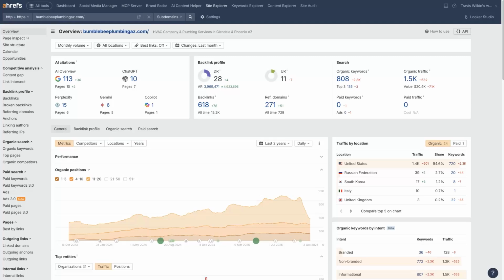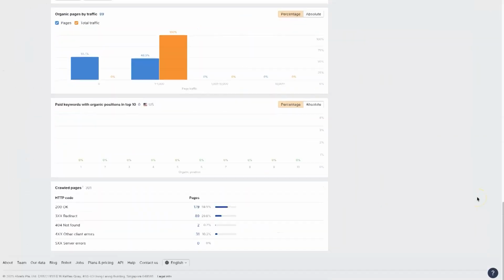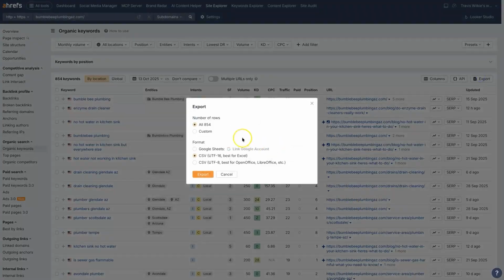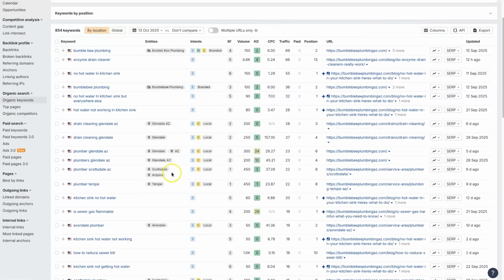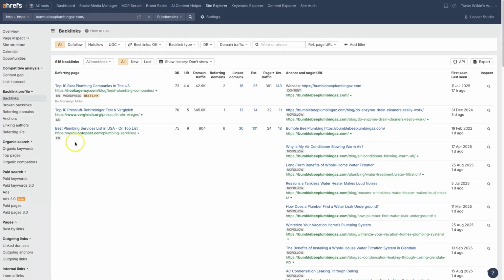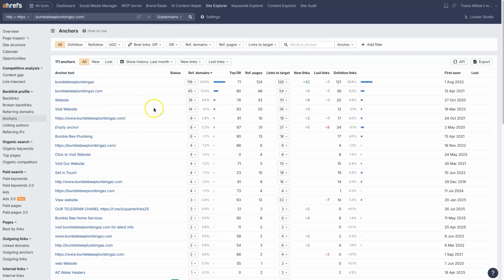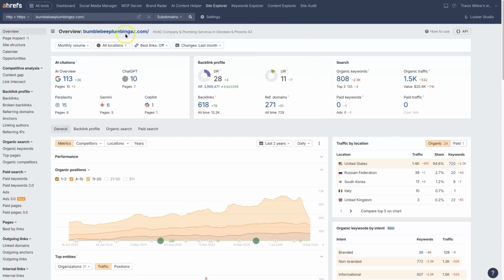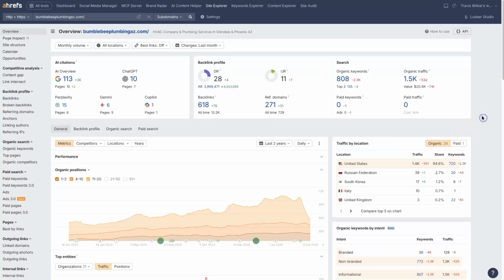Can You Do Local SEO With Ahrefs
If you're wanting to learn how to do local SEO using Ahrefs, then this video is for you! Learn how to develop a superior online presence for your business today

Welcome! In today's video extravaganza, we're diving headfirst into the digital landscape of local SEO using the powerhouse tool known as Ahrefs. 🌐 If you've ever scratched your head over how to elevate your business's presence on the local scene, get ready to unlock doors you didn't even know existed!

The possibility of conquering local SEO can sometimes feel like navigating an uncharted territory filled with Google algorithms and competitor analysis. But fear not, because Ahrefs is there to serve as your trusty guide in this endeavor. This video unveils the step-by-step approach to leveraging Ahrefs for crafting a robust local SEO strategy. From pinpointing the ideal keywords specific to your area to analyzing your competitors like never before, you'll witness how data-driven insights can catapult your visibility to new heights.

We'll be exploring the ins and outs of keyword research—identifying those golden nuggets of opportunity that reflect how real customers are searching for businesses like yours. You'll see how to assess backlinks, measure domain authority, and track your progress with comprehensive analytics. 🔍 It's not just about where you stand today, but how you can build sustainable growth for tomorrow.

Discover how to transform the raw data laid out by Ahrefs into actionable strategies that resonate with your target demographic. Whether you are a small local café or a burgeoning real estate mogul, this video etches out the roadmap for standing out in your niche market.

Prepare to harness the full capability of Ahrefs to fuel your local SEO efforts and watch the momentum catch fire. 🚀 For those eager to transcend the confines of digital anonymity, make sure not just to watch, but to take notes, and then take action!

Hungry for more intelligence? We've got you covered. Make sure to check the links below where you'll find all the resources you need to refine your marketing strategies and bolster your local SEO results.